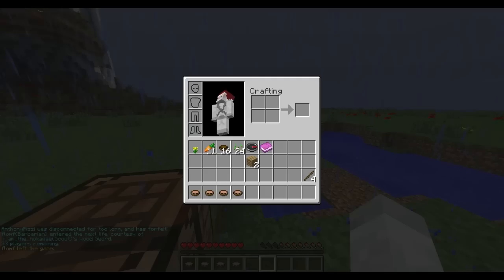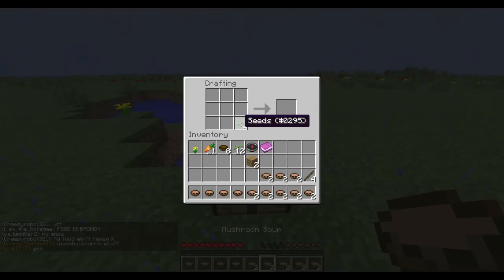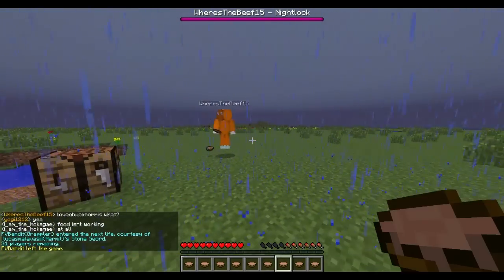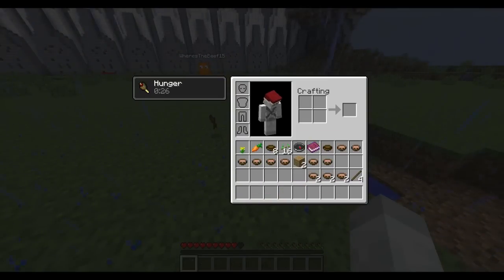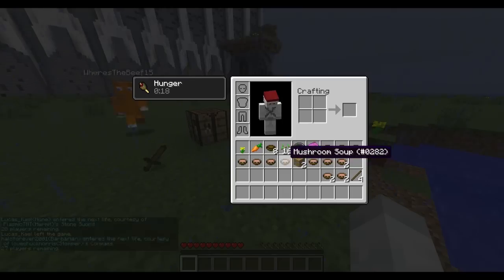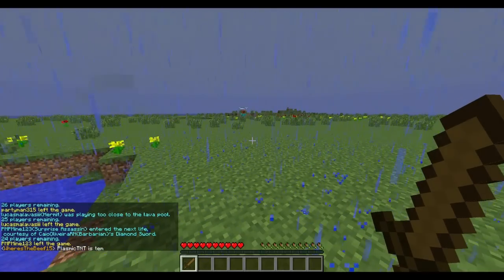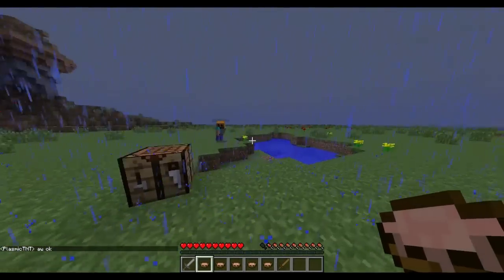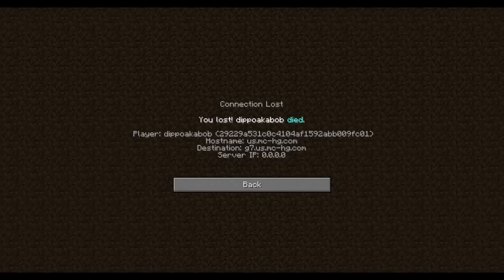Nightlock Kit | Review | McPVP HG | Dippoakabob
This kit lets you trick your enemies into eating fake soups. These soup can be crafted with a seed and a bowl, and when eaten they will take away all the eater's hunger and then damage them immensely for each soup eaten when their hunger is gone. It will also apply the hunger effect.